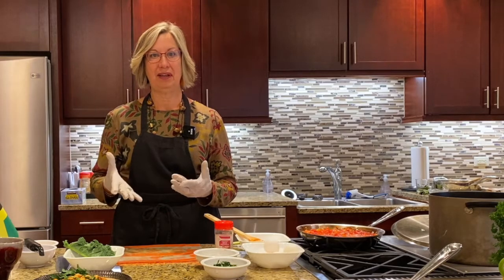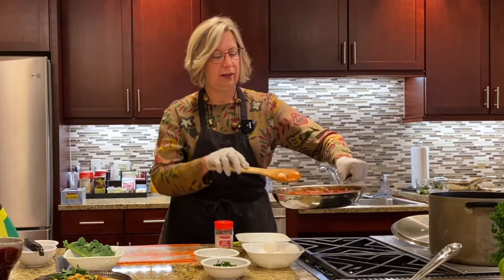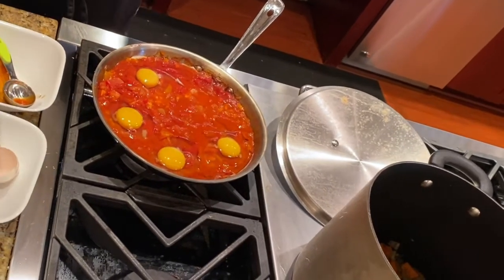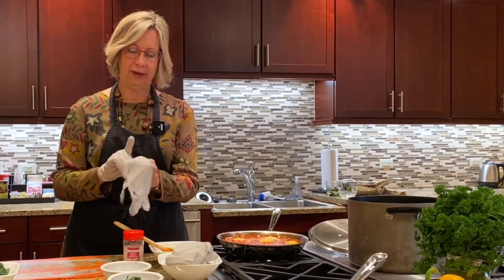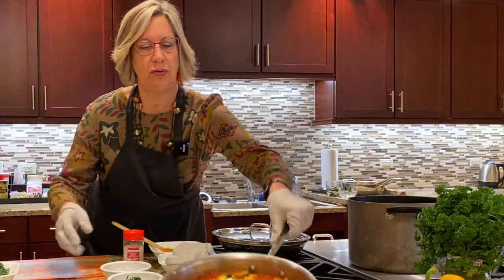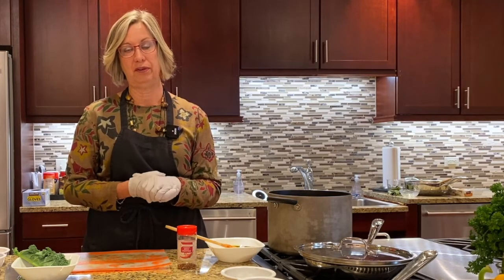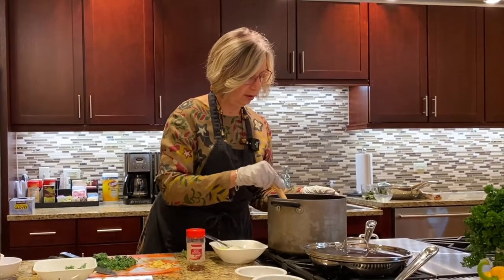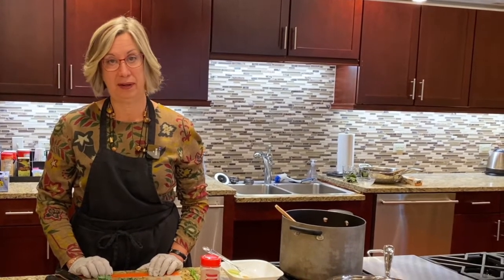Quick Bites International: Africa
In light of current travel restrictions, LivingWell dietitians, Mary Zupke, RD, LDN, MS, FAND, and Nancy Zawicki, RD, LDN, MS, are bringing the culture, flavors and recipes of other countries—and continents—to you! In this episode of "Quick Bites International," Mary Zupke, "travels" to Africa and demonstrates how to make eggs shakshuka and vegetarian peanut soup.